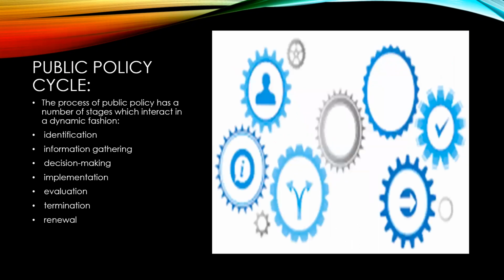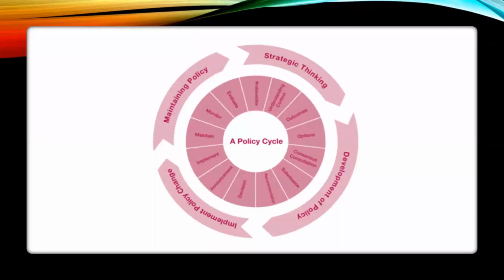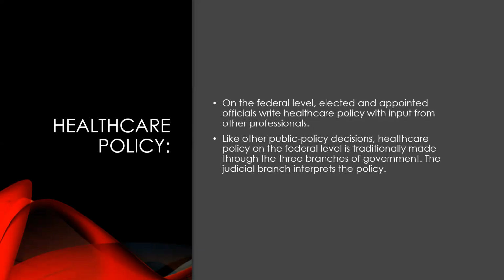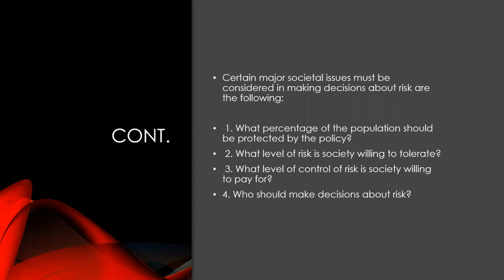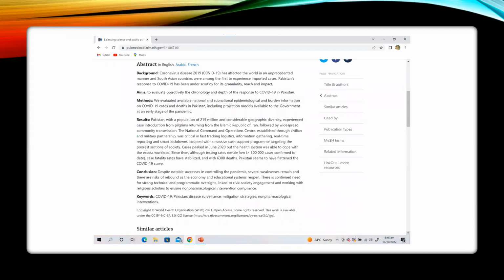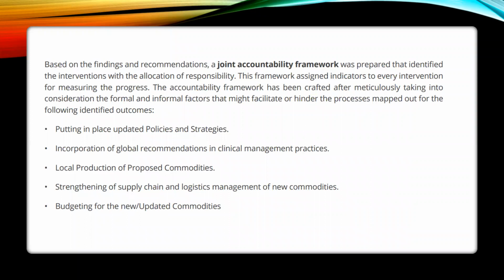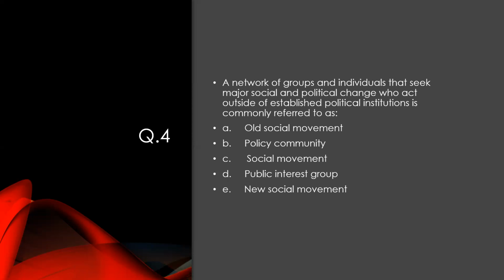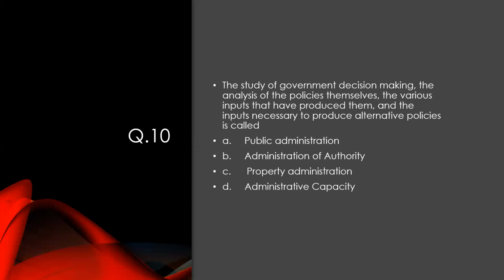Epidemiology and public policy